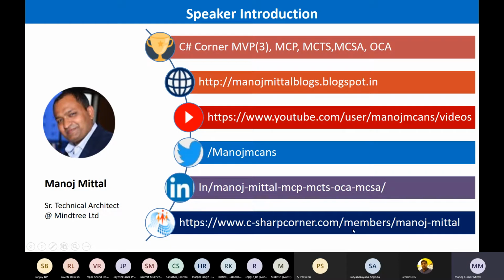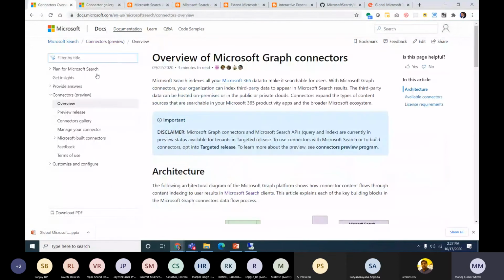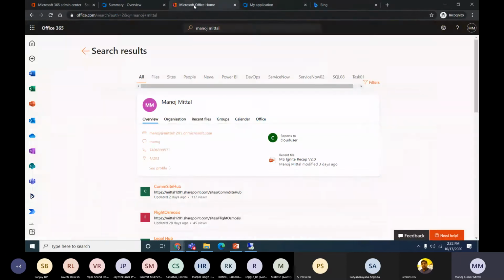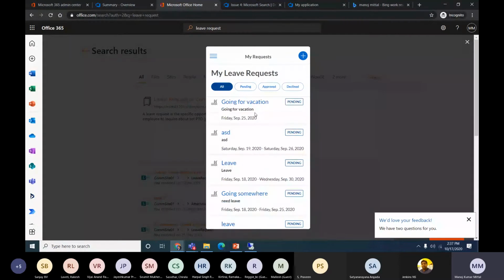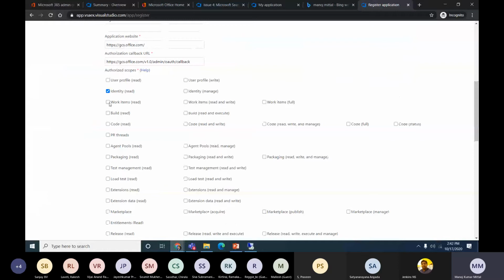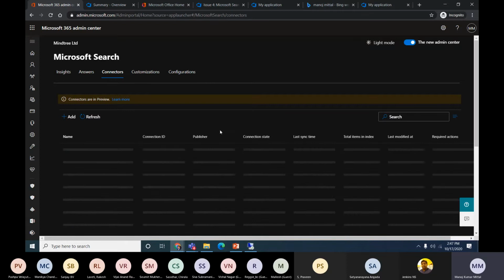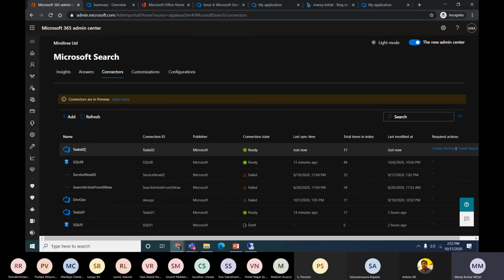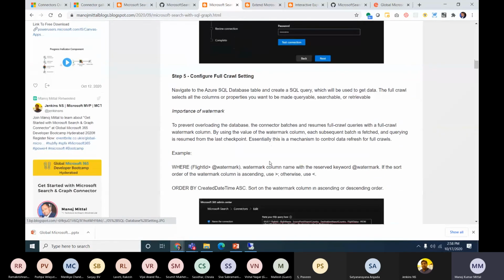Global M365 Developer Bootcamp 2020 Hyderabad:Get Started with Microsoft Search & Graph Connector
This is the recording of the session titled "Get Started with Microsoft Search & Graph Connector" By Manoj Mittal